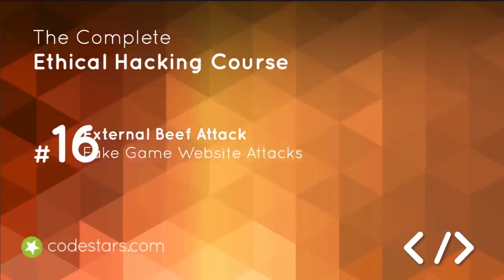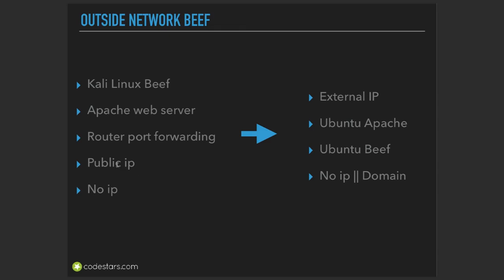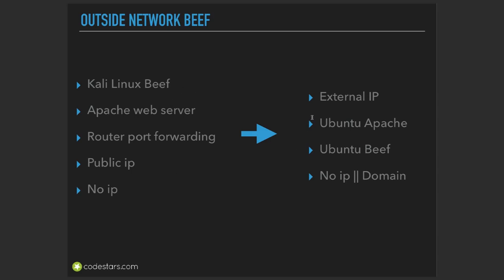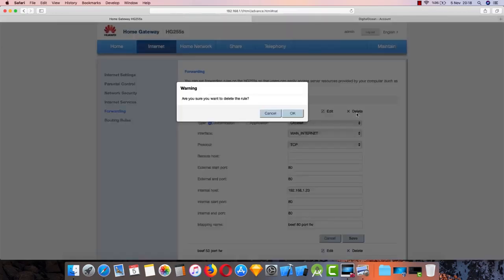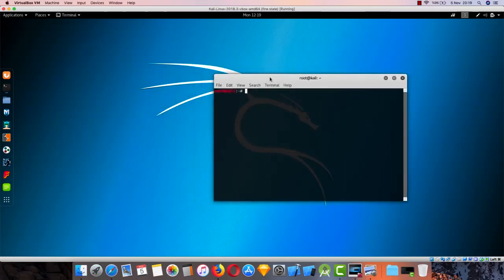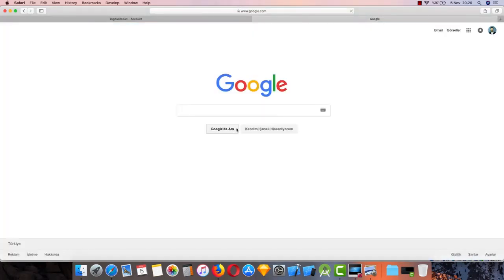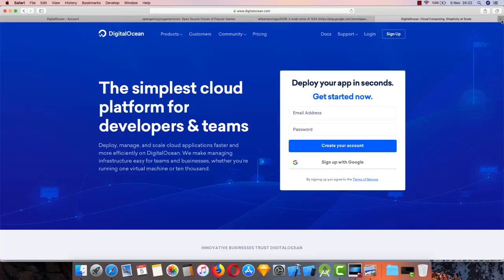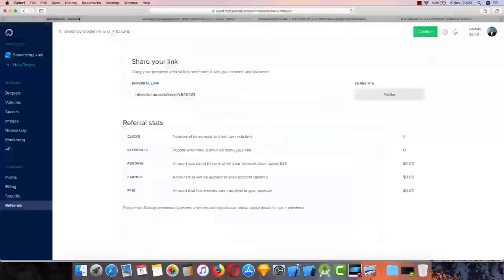2 External Beef Attack